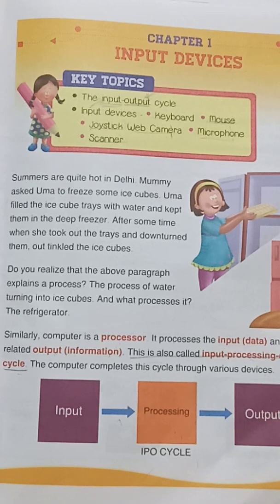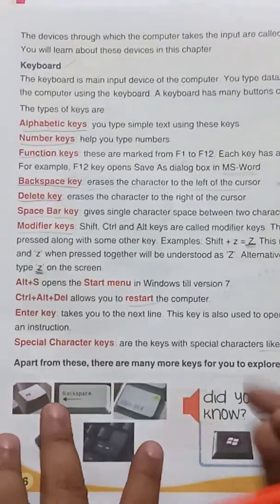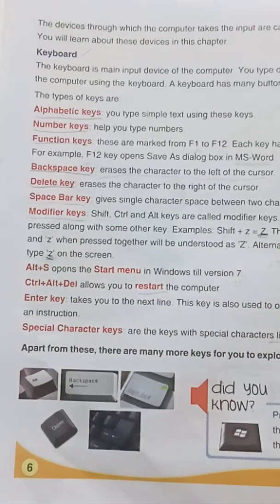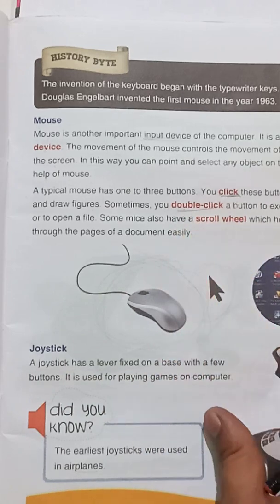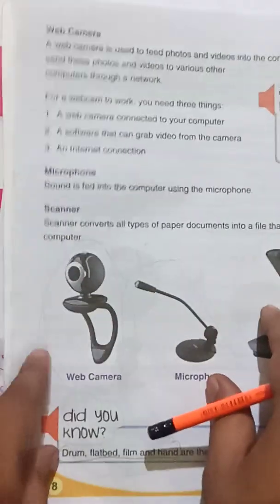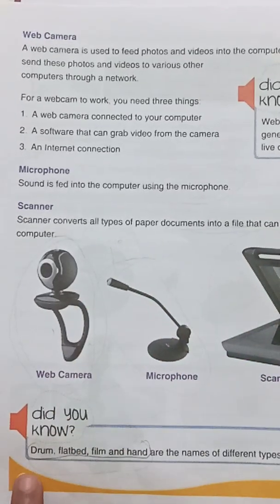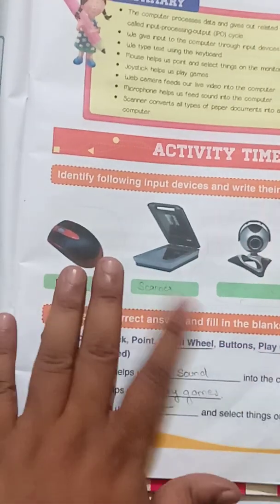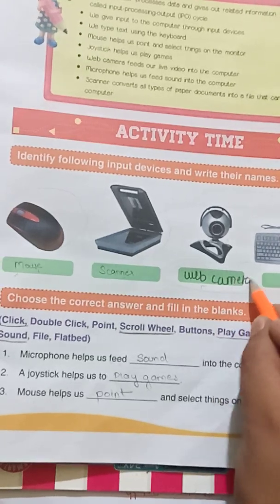Class-3rd ll Subject-COMPUTER ll Topic-Chapter-1 INPUT DEVICE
In this video, we will help you to learn about basic computer knowledge. All the computer-related problems will be solved in this channel. we have made a playlist of basic computer knowledge.